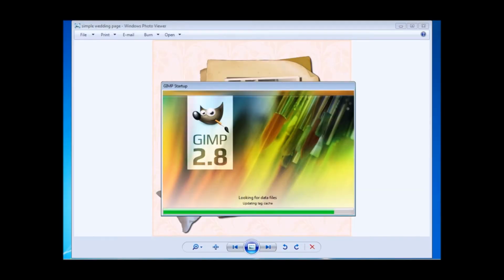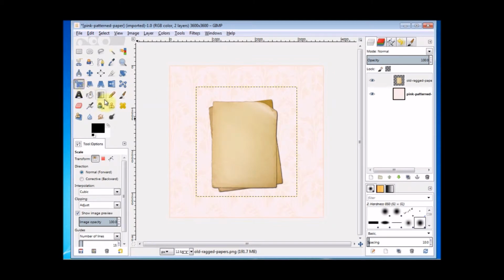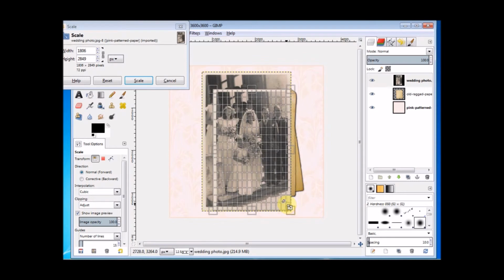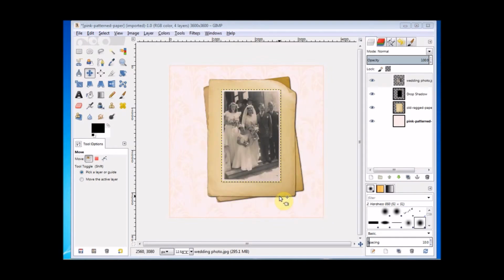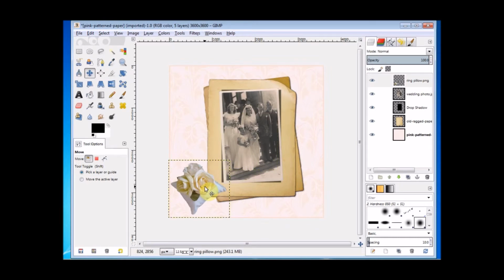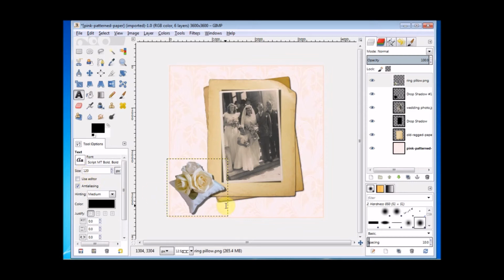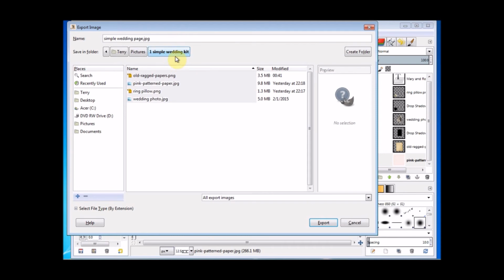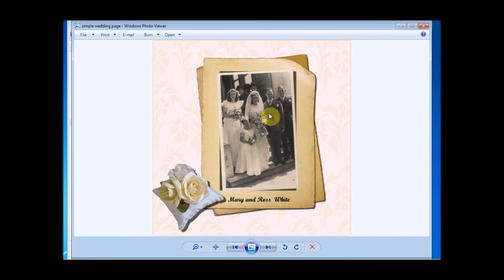simple wedding scrapbook or photobook page, using gimp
simple digital scrapbook idea, perfect for first heritage or vintage photobook, Created in gimp - the free photoshop alternative